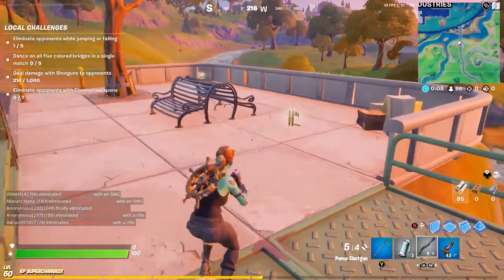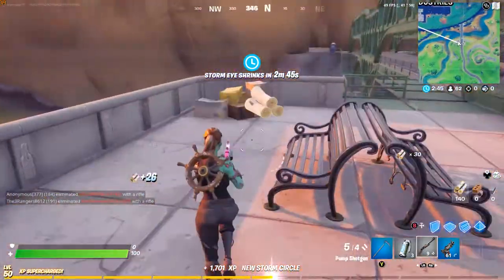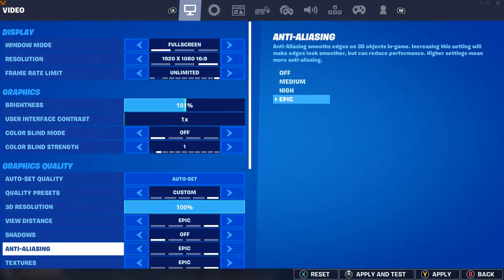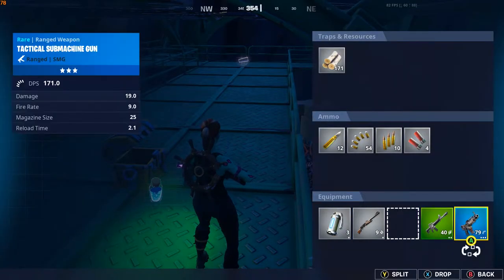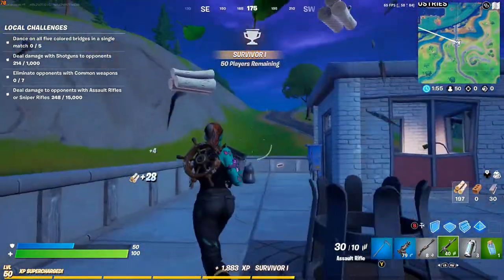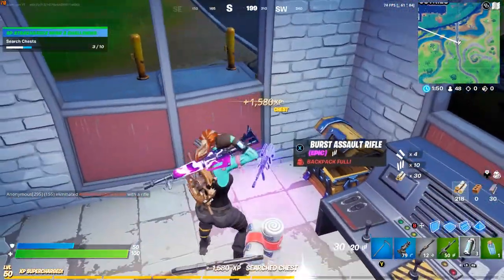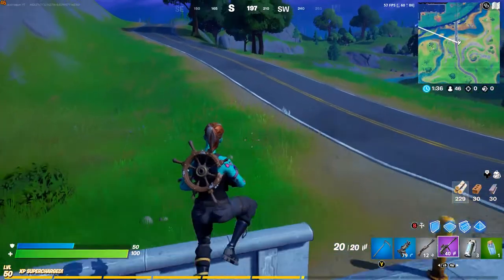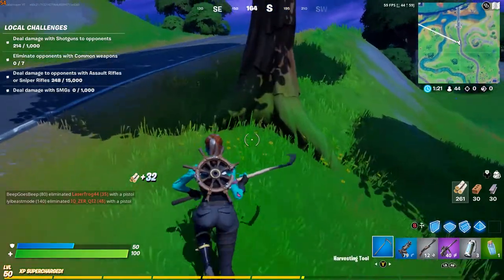HP Pavilion Gaming laptop | GTX 1650 | i5 9300 CPU | Fortnite Epic Settings Test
HP Pavilion Gaming laptop | GTX 1650 | i5 9300 CPU | Fortnite Epic Settings Test In this video im testing the epic settings on fortnite on the HP pavilion gaming laptop!